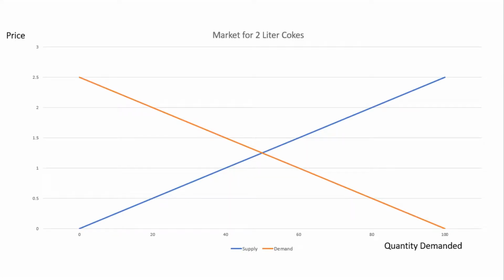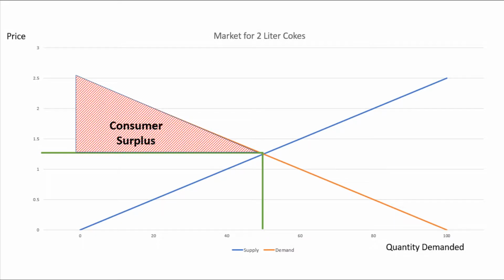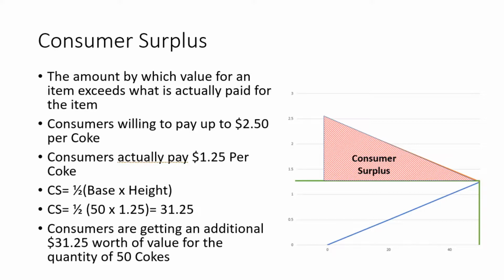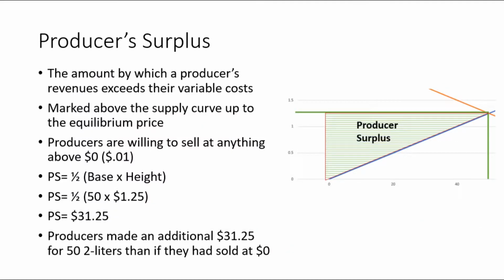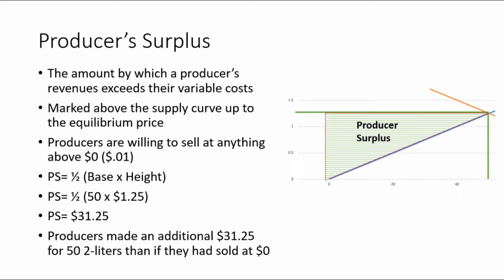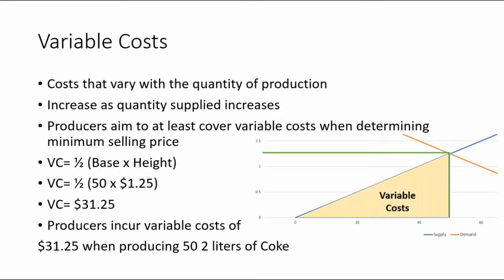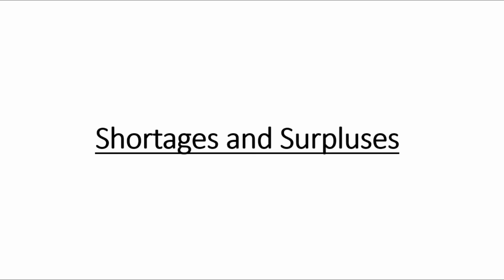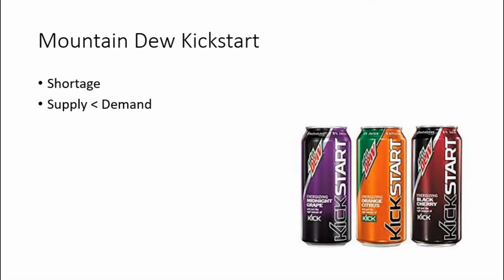ECON 301 Video Assignment 1- Group 16